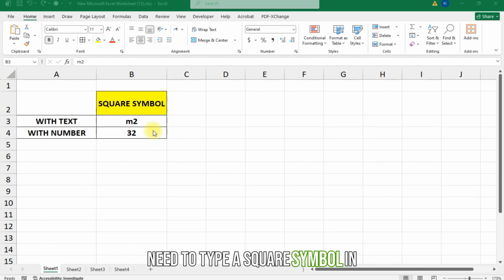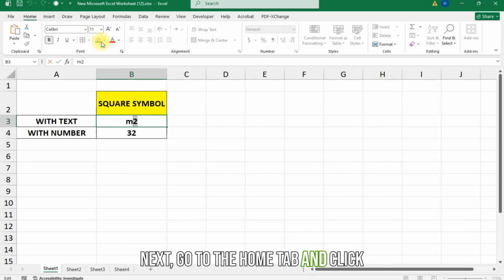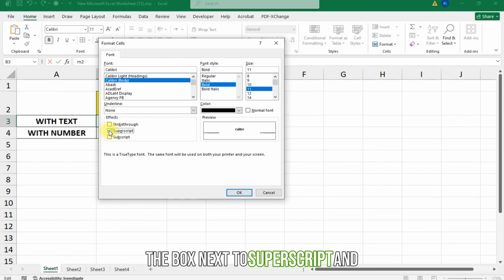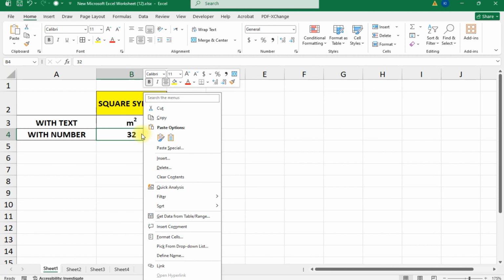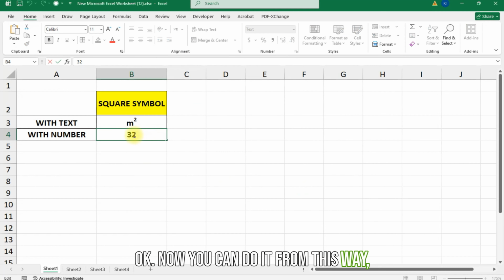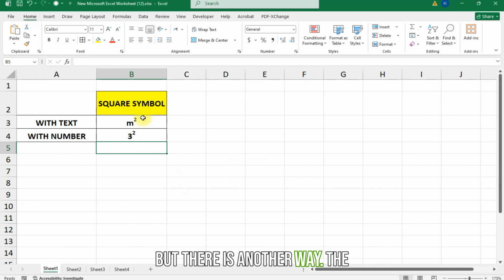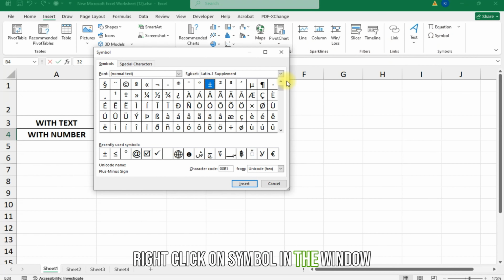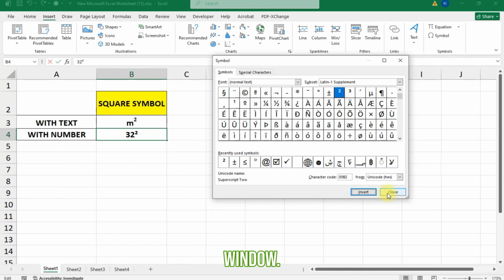How to Write the Square Symbol in Excel (Superscript)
Learn how to write the square symbol (²) in Excel using superscript quickly and easily! 🔢²📊 In this short tutorial, you’ll discover different methods to type m², cm², x², and other squared values using Excel's superscript formatting options.

You’ll learn how to:
✔ Apply superscript formatting
✔ Type square symbols like ²
✔ Create professional spreadsheets with measurement units and mathematical expressions

Perfect for students, engineers, accountants, and Excel users working with formulas, measurements, and reports.